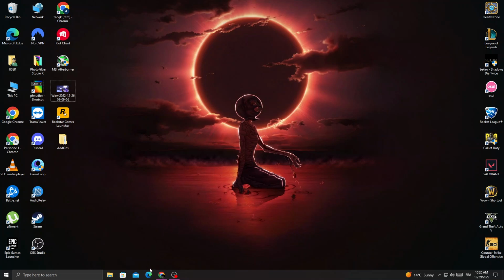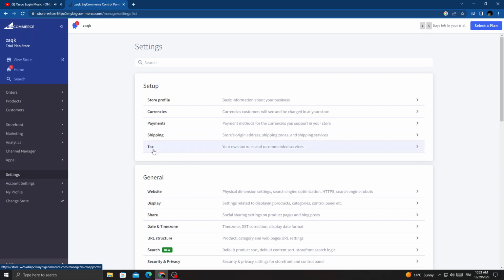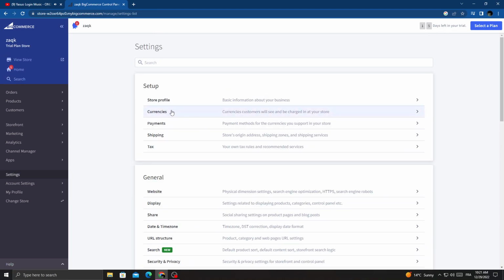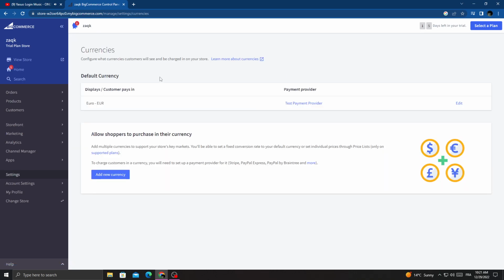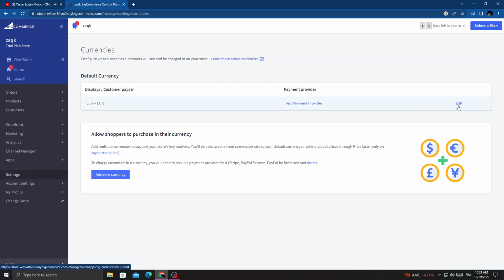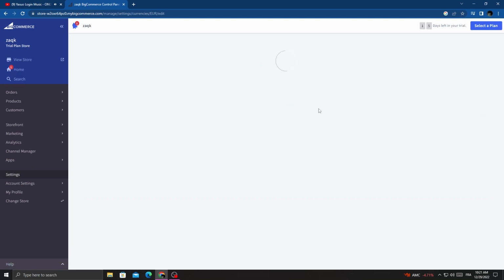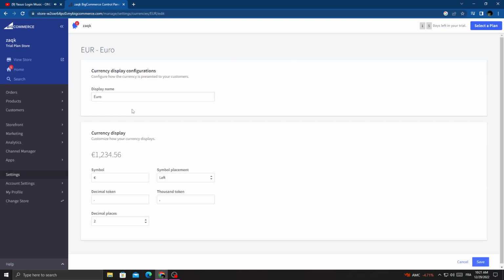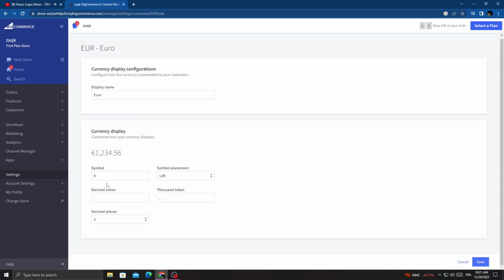How to Find Currencies Settings on Bigcommerce Easy and Quick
in this video we discuss :